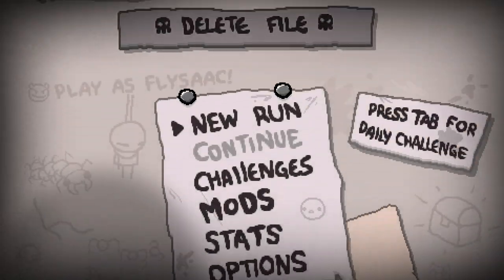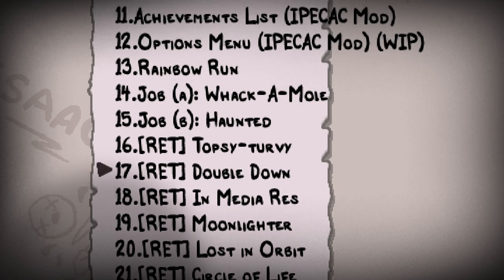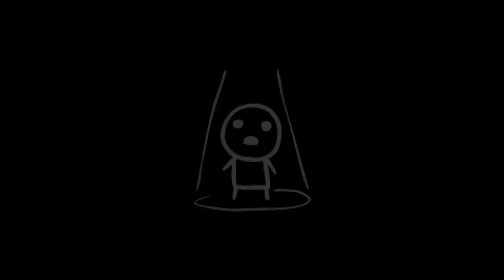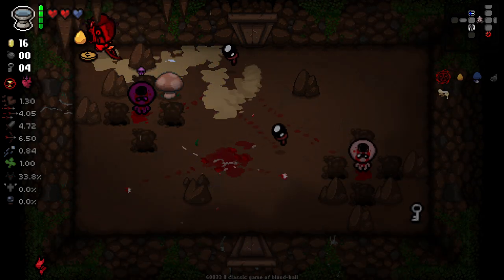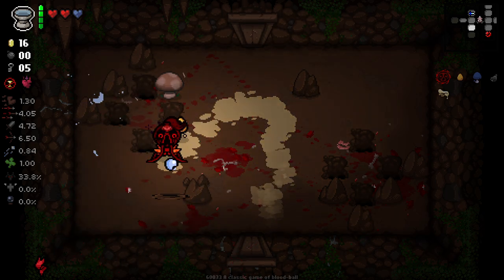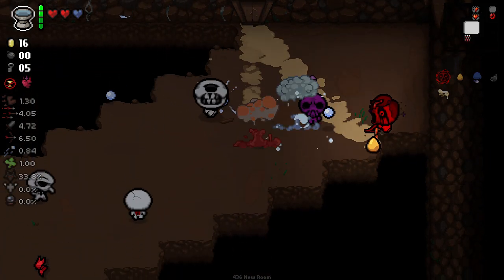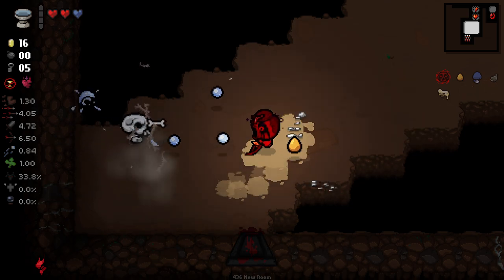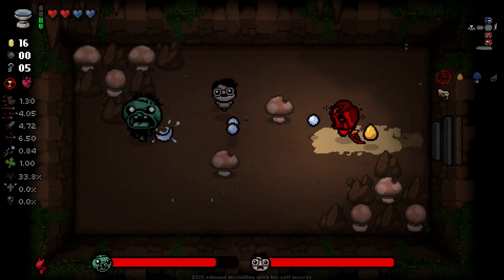MODDED Challenges Time!! - Modded Binding of Isaac Repentance - Part 44